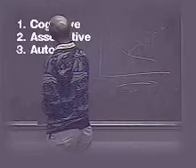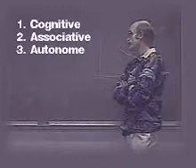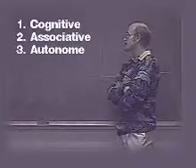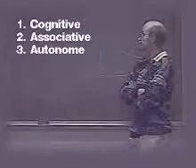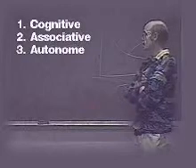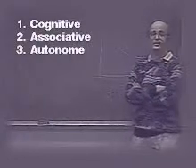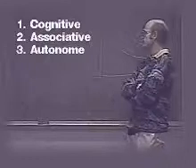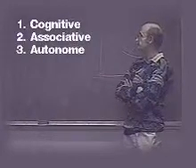THIS VIDEO MADE FORCED ME TO CONVERT TO ISLAM 2